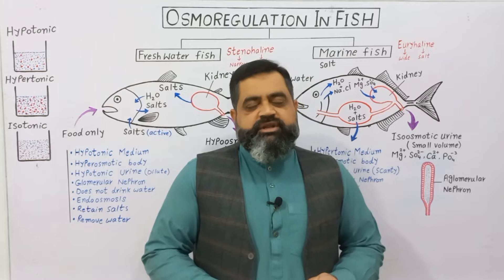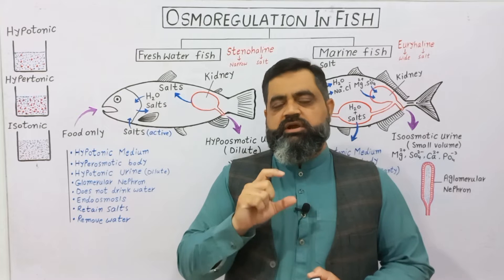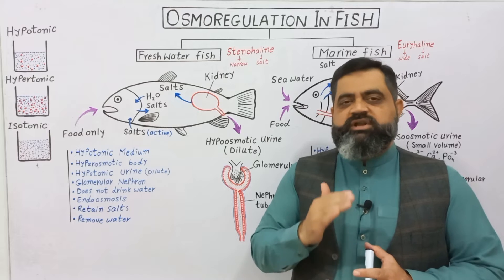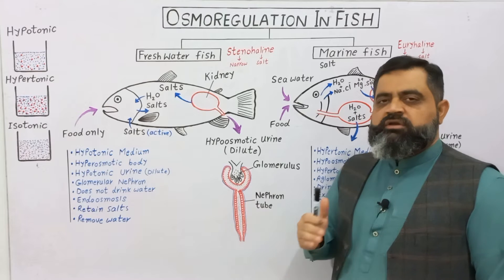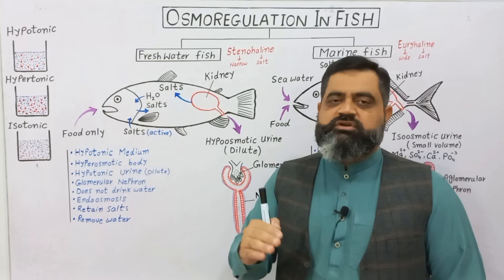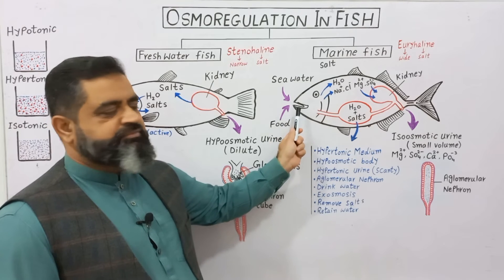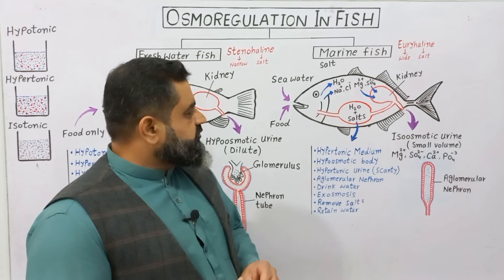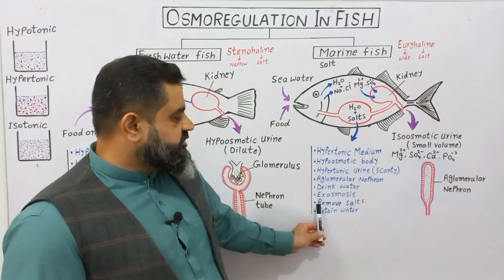Osmoregulation in Fishes English medium @prof.masoodfuzail| Osmoregulation in Marine Fishes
Osmoregulation_In_Fishes_English_Medium @prof.masoodfuzail Osmoregulation_Marine_Fishes